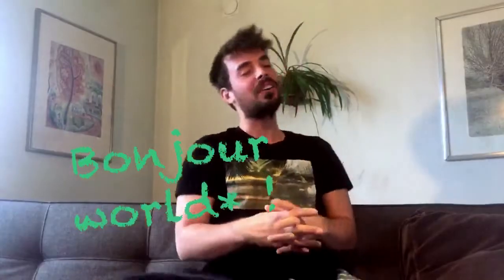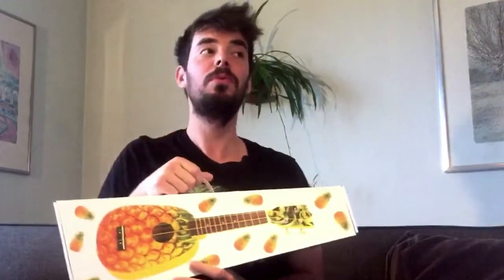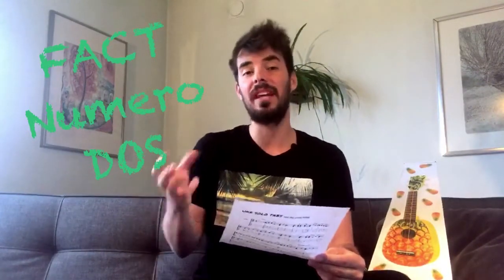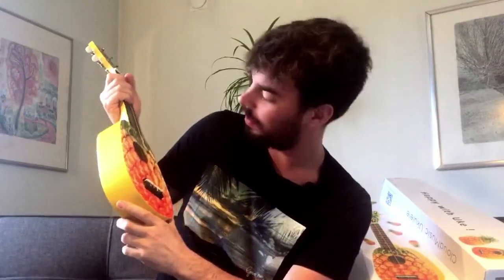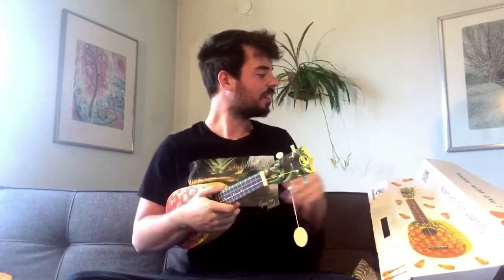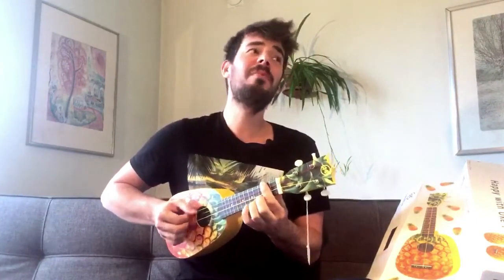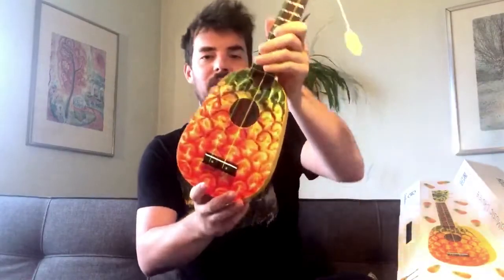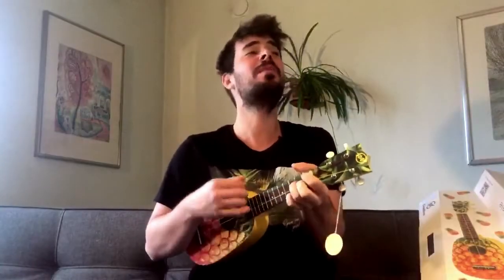UNBOXING the Pineapple CloudMusic Uke - Soprano Ukulele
3, 2, 1 fruity unboxing time - get the pineapple uke